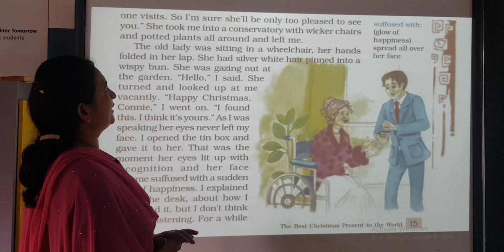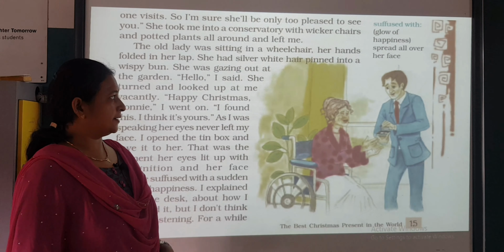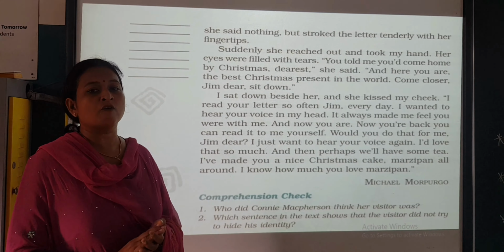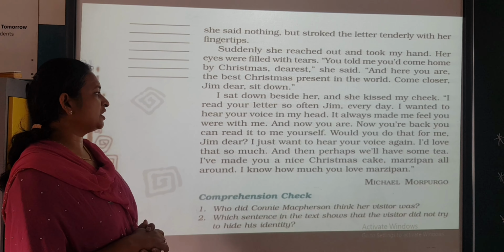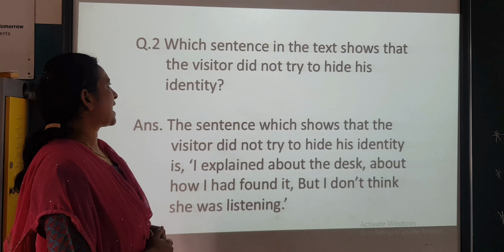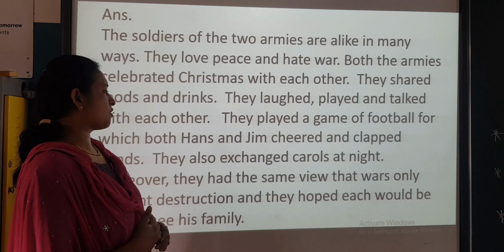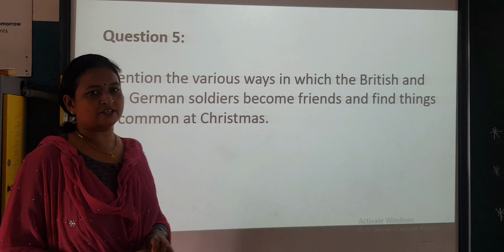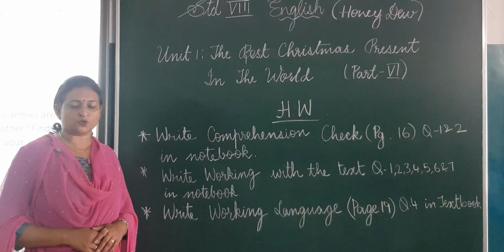STD 8 ENGLISH UNIT 1 PART 6